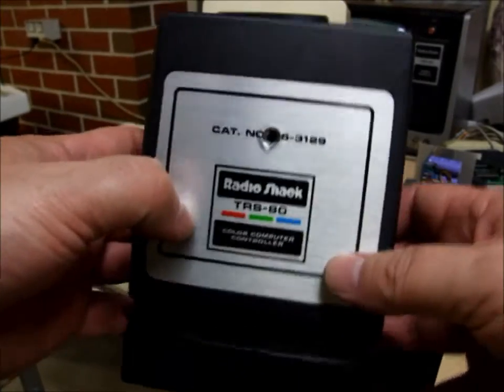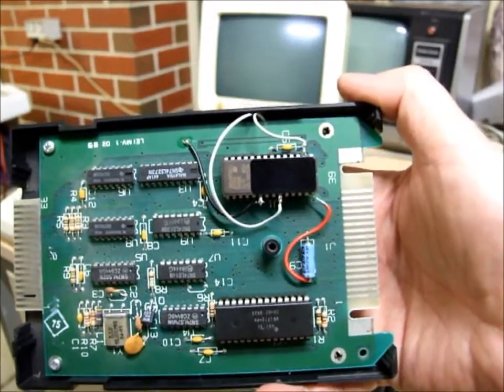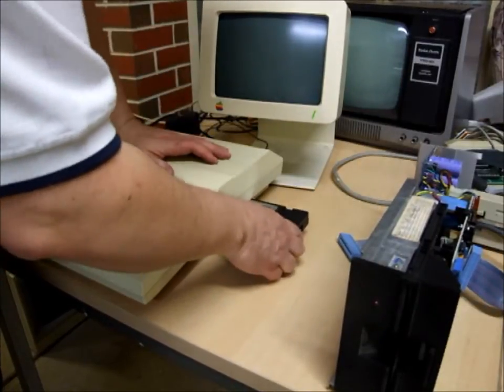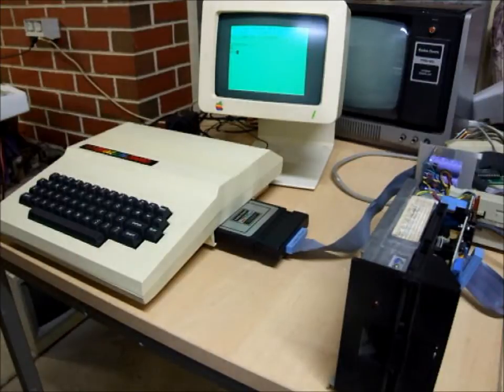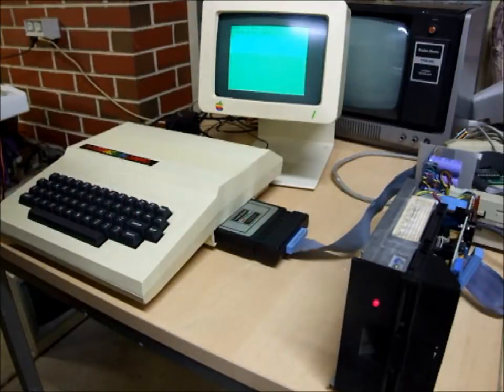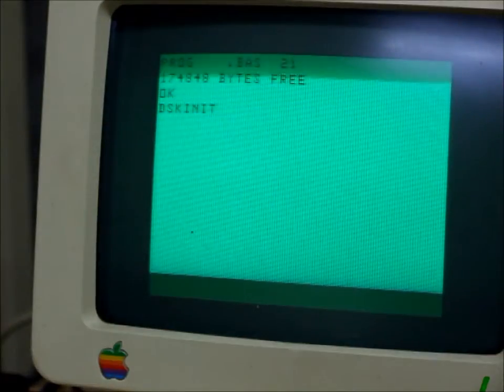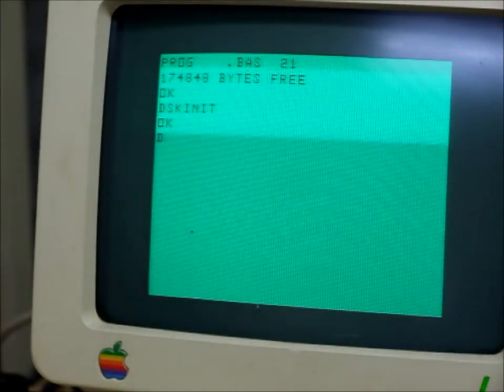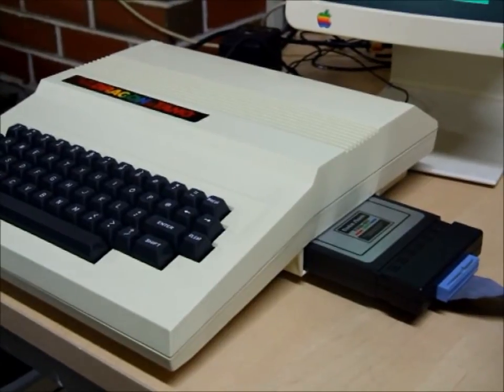Dragon DOS on a TRS-80 Coco disk controller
Tano Dragon 64 disk drive controller